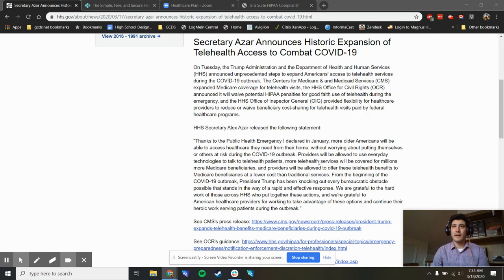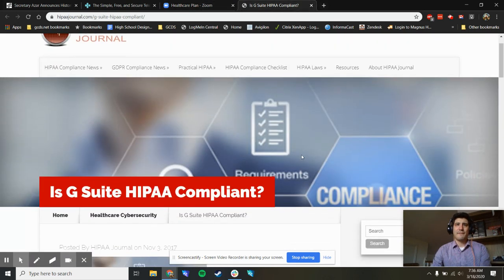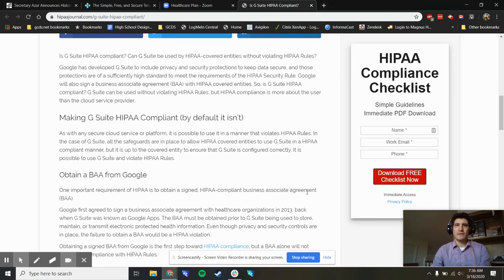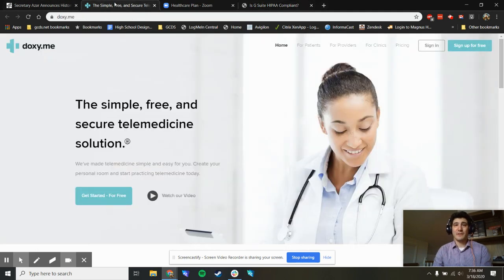HIPAA Compliant Video Conferencing - Physicians, School Nurses, Counselors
HIPAA compliance is a rapidly evolving situation during the COVID-19 pandemic outbreak, but in the event that regulations come back into play sometime soon, this video has you covered!

If you are a school nurse and need to adjust for distance learning/remote learning, please sign up for Doxy.me, a HIPAA compliant video conferencing platform.